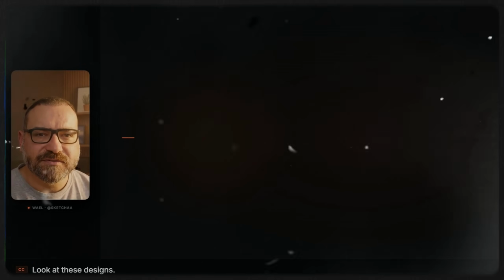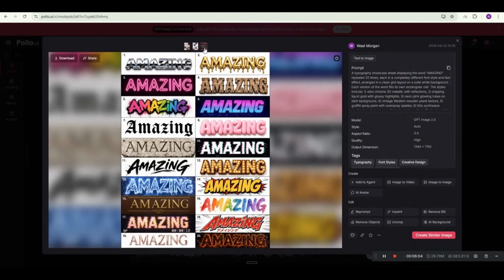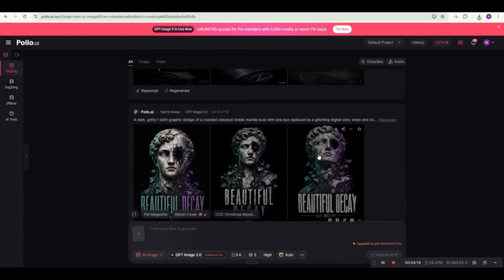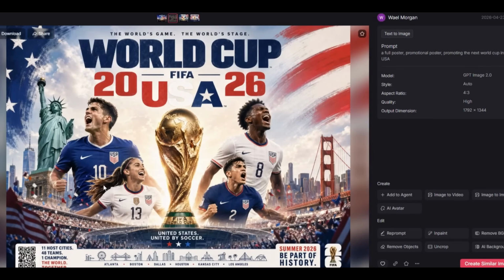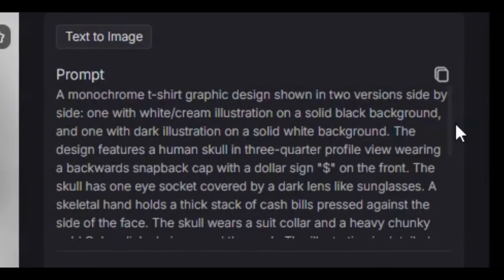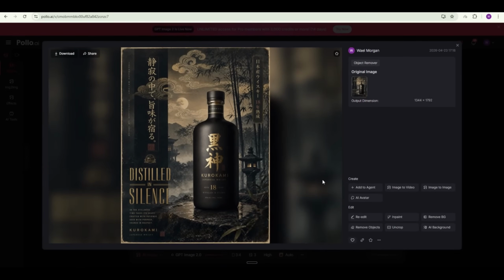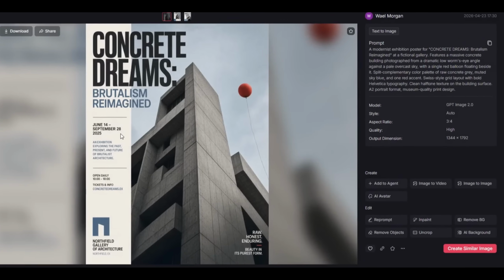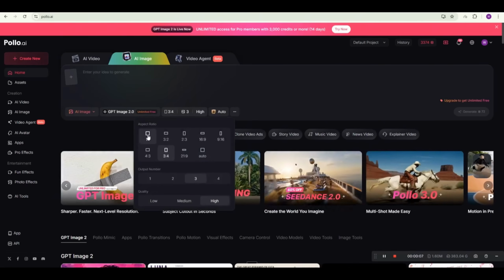I Tested GPT Image 2 on Pollo AI — Print on Demand Results You Need to See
0:00 Intro: GPT Image 2 overview and why it stands out
0:33 Why use Pollo AI for GPT Image 2
0:57 Platform setup: model and aspect ratio
1:08 Typography test: 20 “Amazing” text styles in one sheet
2:37 Movie poster test: “Face On” with accurate text
3:21 Retro astronaut t-shirt design test
4:20 Greek marble bust t-shirt design test
5:18 World Cup poster test with generic prompt
6:30 Inpainting demo: removing unwanted text
7:08 Heavy metal “Iron Throne” t-shirt design
8:02 Side-by-side monochrome design consistency test
9:04 Vintage Japanese whiskey ad poster
9:32 Object removal demo
9:54 Branding kit mockup: luxury perfume “Noctis”
10:23 Pollo AI tools and history panel overview
11:36 Brutalist gallery poster test
12:22 Photorealism test: humanoid robot on a beach
13:11 Product mockup test: fictional sneaker “Phantom 1”
13:56 Final thoughts and outro